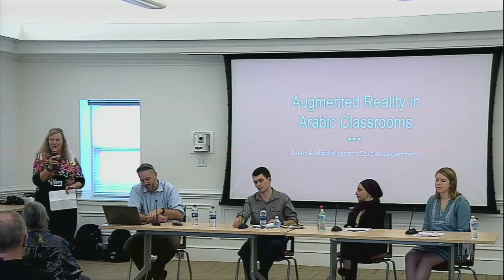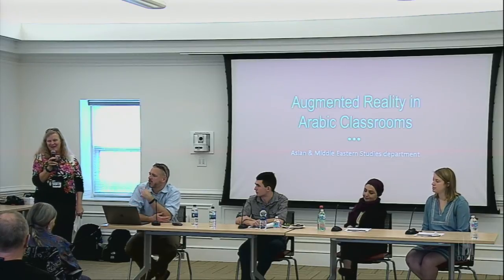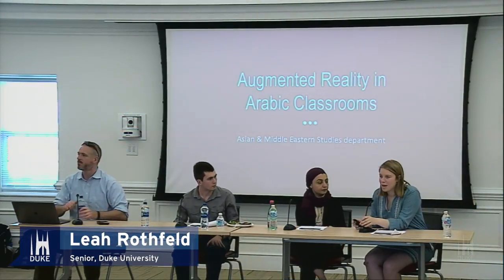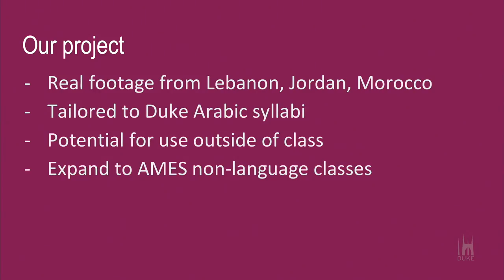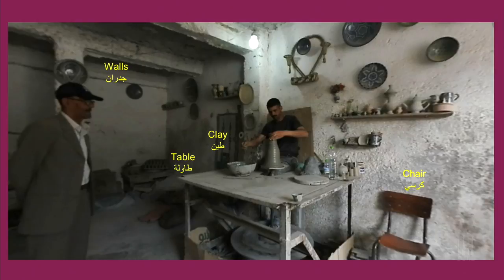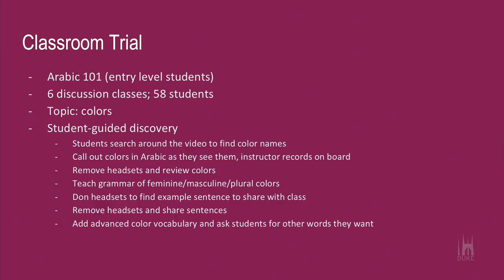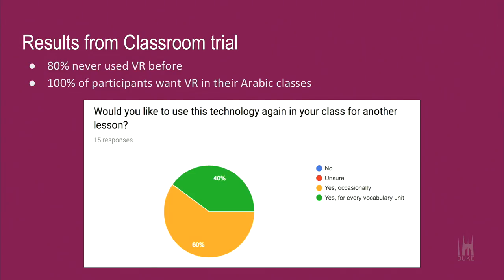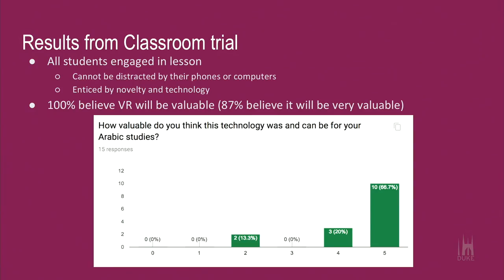Virtual Reality in the Arabic Classroom at Duke: Highlights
Highlights from a panel's conversation as part of the John Hope Franklin Center's weekly Wednesdays at the Center series.

Panelists: Elizabeth Evans, Chip Bobbert, Leah Rothfeld, Thatcher Owen, and Maha Houssami

This panel will describe what 360 video is and how it's recorded, including some of the cameras you can use to capture an immersive experience to share a vacation memory or a family event. You will also learn about a project funded by the Duke Digital Initiative (DDI) and executed with the support of AMES, CIT and OIT and Duke Engage in Lebanon and Jordan exploring the use of 360 video in teaching and learning Arabic at Duke. 360 video captures scenery and action from all sides and, in some cases, from above and below, too!

Elizabeth A. (Libby) Evans manages the Duke Digital Initiative (DDI) at Duke University. The DDI is a collaboration between the central IT group and Duke's Learning Innovation. DDI is charged with exploring new and emerging technologies as they might be used in teaching and learning including drones, motion tracking,virtual reality, augmented reality, 3D video, 360 degree video, lightboards, and more.

Chip Bobbert, Digital Media & Emerging Technologies Engineer, manages Duke’s two specialty labs—the Multimedia Project Studio and Innovation Studio—within the university's Software and Lab Services group.

Leah Rothfeld is a senior from Florida majoring in International Comparatives Studies, Asian & Middle Eastern Studies on the Arabic language track and minoring in Economics.

Thatcher Owen is a senior Mechanical Engineering and Arabic double major from Yorktown, Virginia. He studied ten semesters of Arabic at Duke University and with Boston University abroad in Rabat, Morocco.

Maha Houssami is an Arabic language lecturer at the Asian and Middle Eastern Studies department since October 2011. Maha is also the Faculty Fellow for Duke Engage in Jordan and the faculty advisor of INJAZ, a student-run volunteer organization in which students meet weekly with local refugees from Arabic speaking countries for language and cultural exchange.